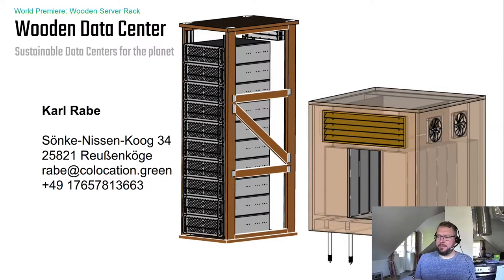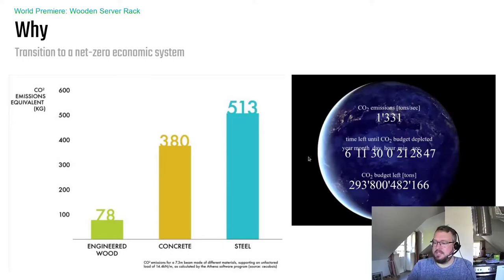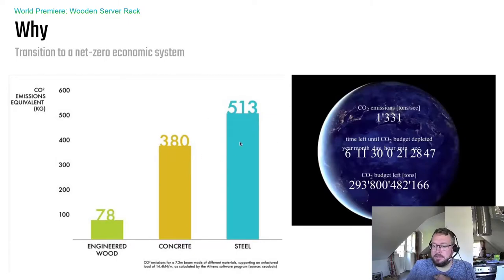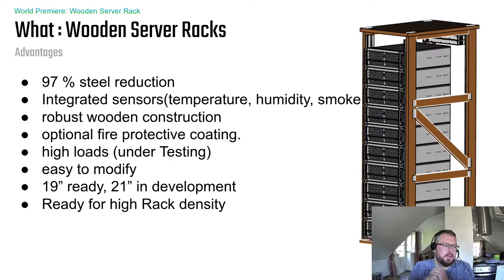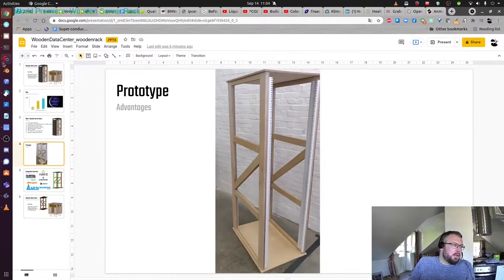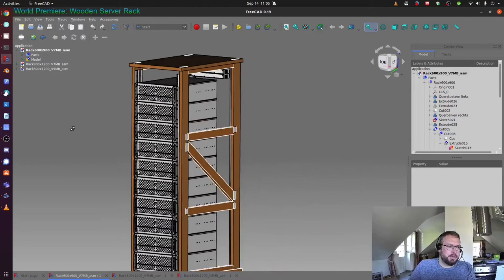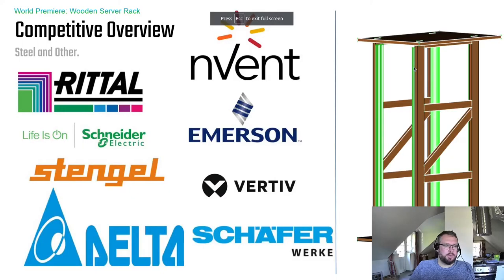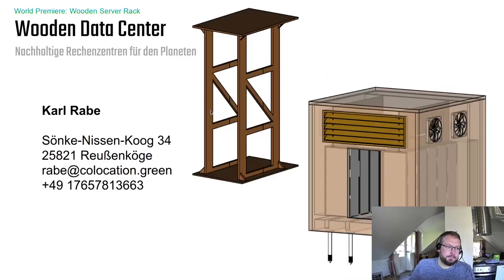World Premiere: Wooden Server Rack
Presentation of the worlds first ever Production Design of a wooden server rack.